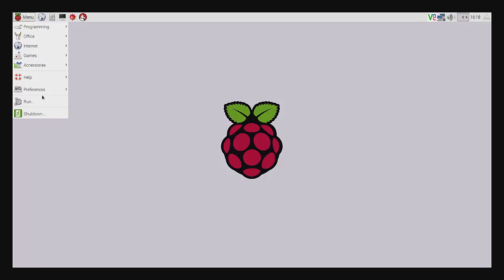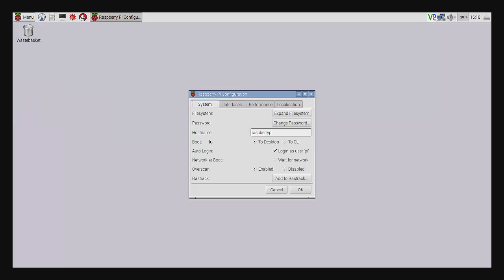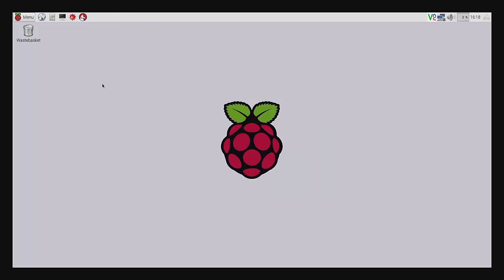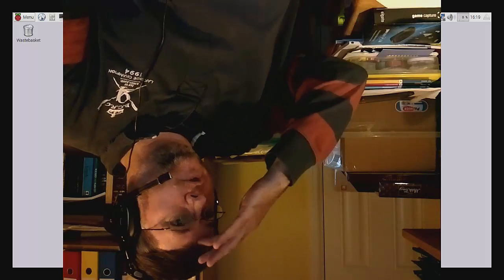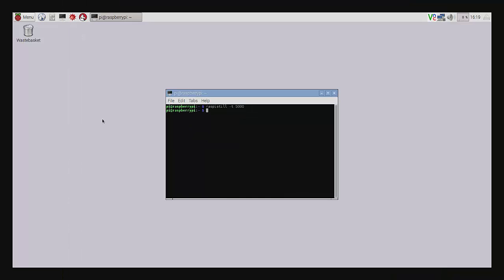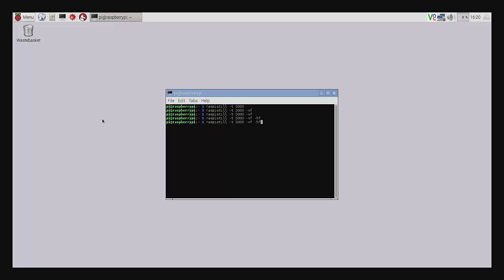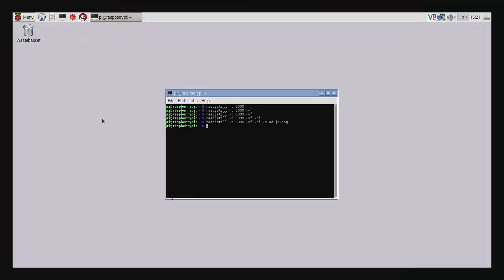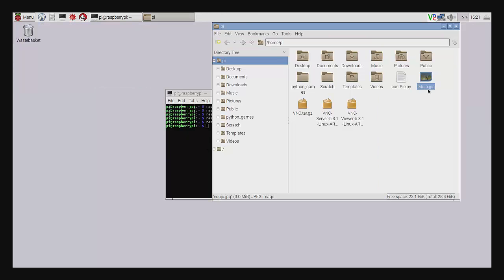29 Taking Still Images with the Raspberry Pi Camera Module - Edujo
In this video I'll be showing you how to setup your basic camera features to take a still image and time-lapse images using the Raspberry Pi Camera Module.

Some of the features include:

raspistill is used to initialise the camera module to take still images
-t is used for the time the camera module is on
-vf is used to switch the vertical frame
-hf is used to switch the horizontal frame
-tl is used for the time-lapse feature